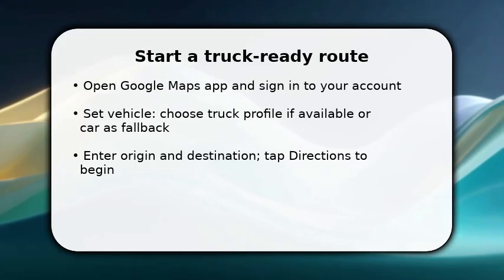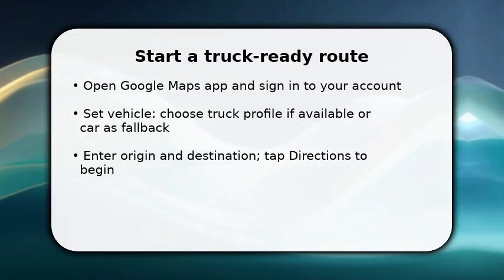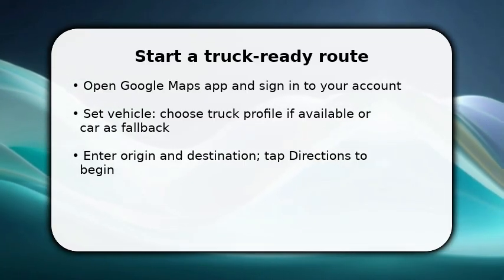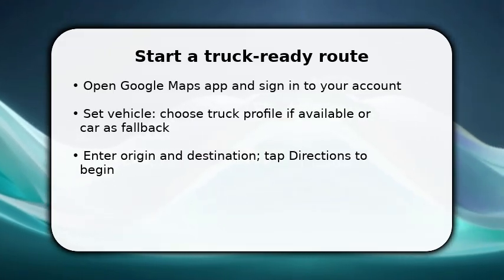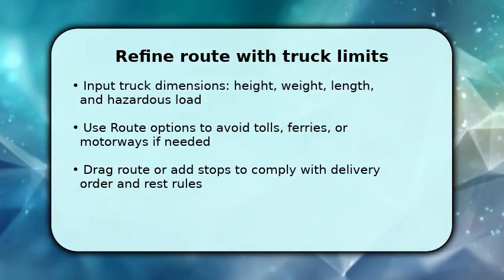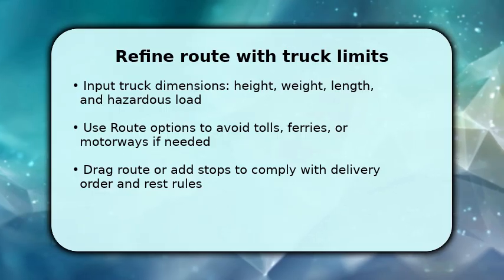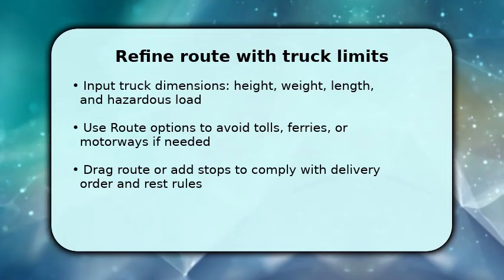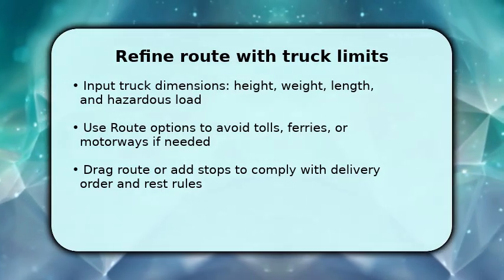How to Use Google Maps for Truck Routes (only Way)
In this comprehensive guide, discover the most efficient truck routes using Google Maps. Learn step-bythy techniques to optimize your delivery paths for time and fuel savings. From setting up waypoints to analyzing traffic patterns, master route planning with our expert tips.